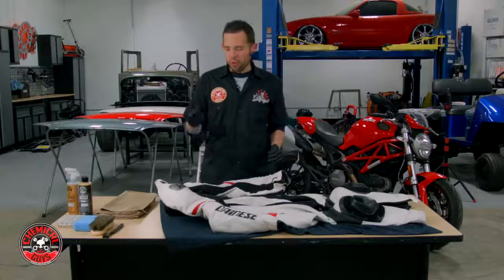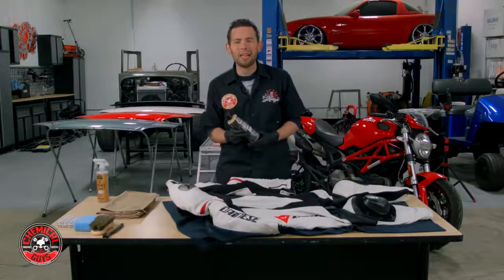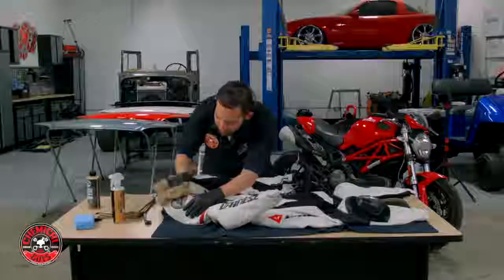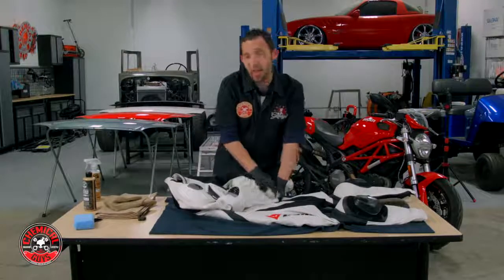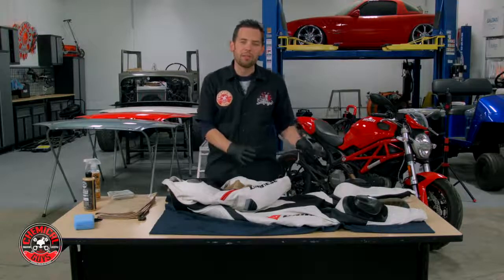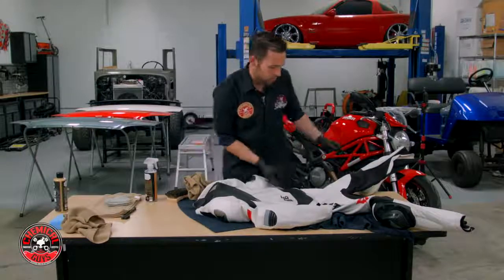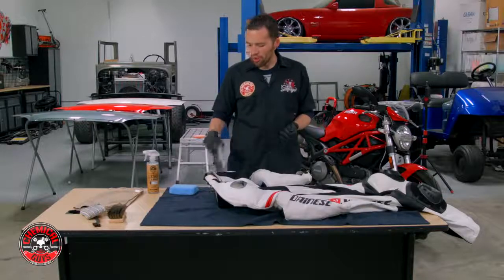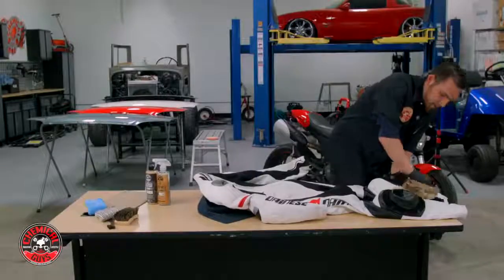Chemical Guys - How to Clean Leather Motorcycle Race Suits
Как да почистите кожените изделия за мотористи.
ВИСОКОКАЧЕСТВЕНА АВТОМОБИЛНА КОЗМЕТИКА ОТ ЛИДЕРИТЕ В БРАНША